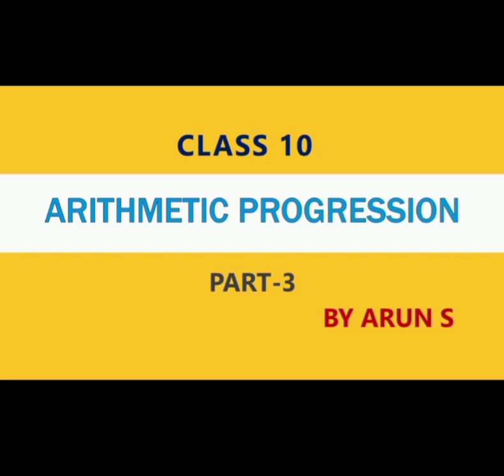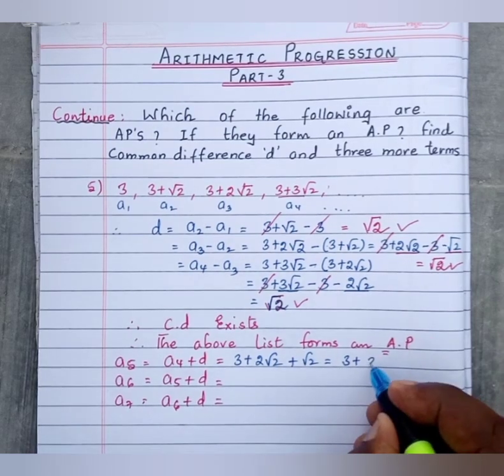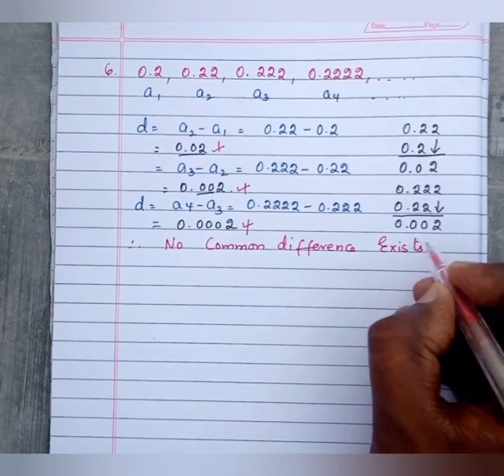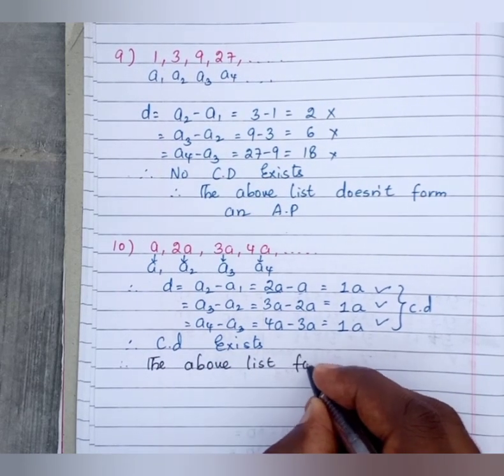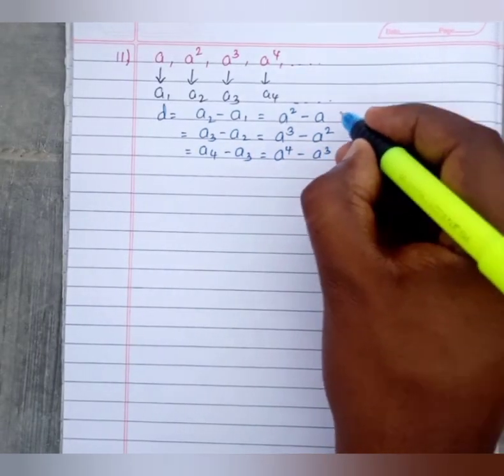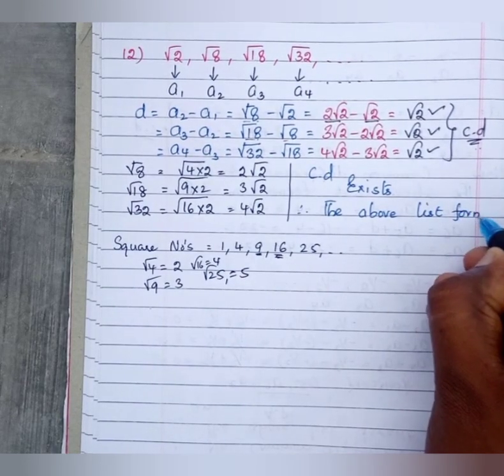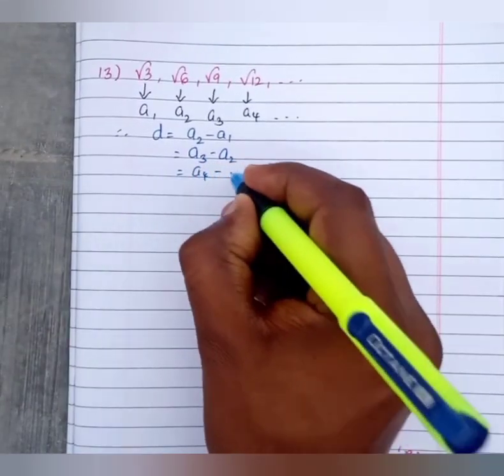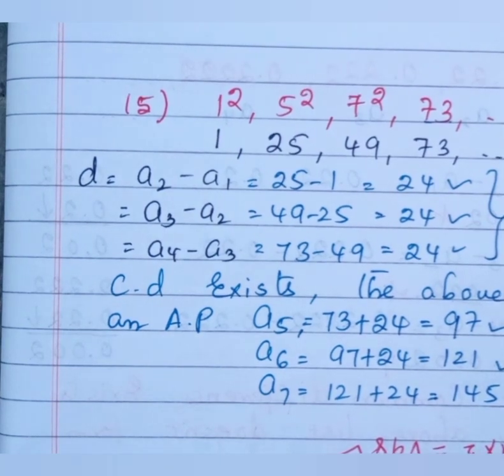CLASS 10 MATHS ARITHMETIC PROGRESSION | PART-3 | EXERCISE